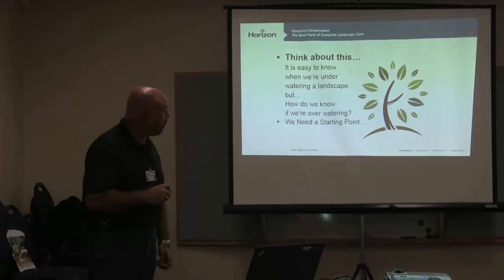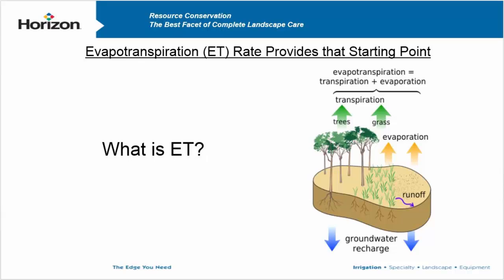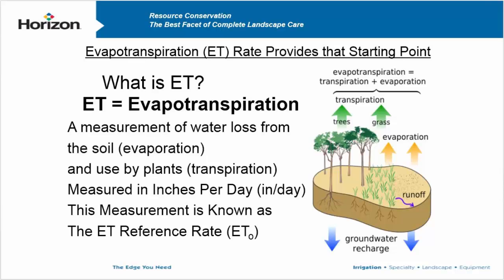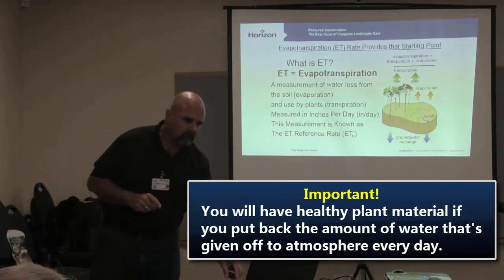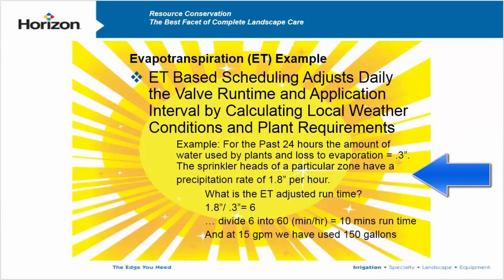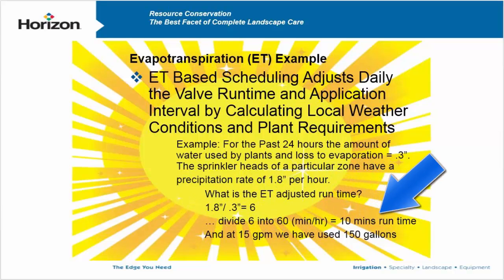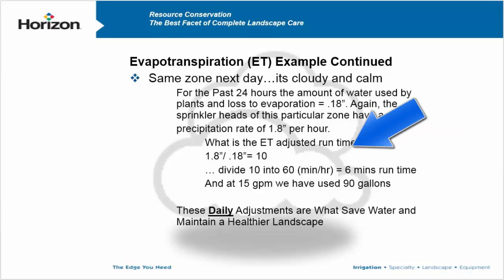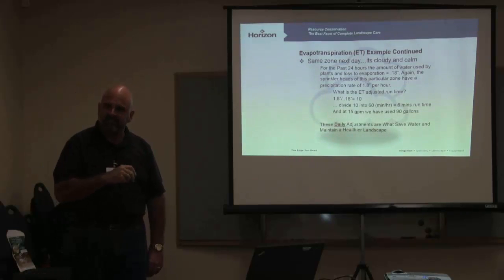What is Evapotranspiration and How Does it Help Us Save Water?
It's easy to know when we're under watering a landscape. ET gives us a starting point to know how much we're over watering a landscape.